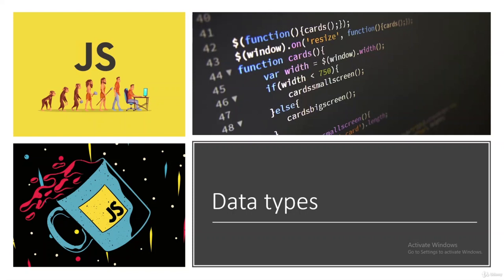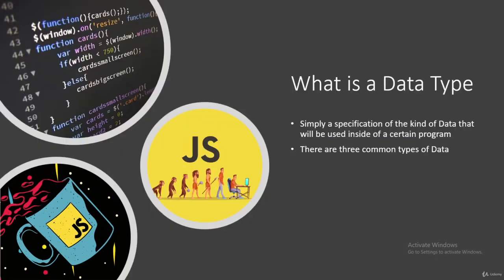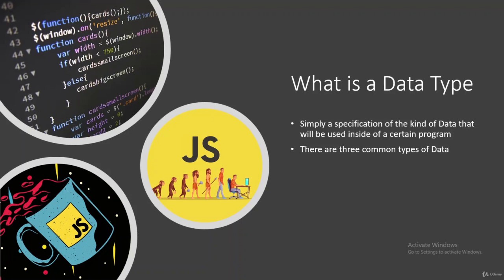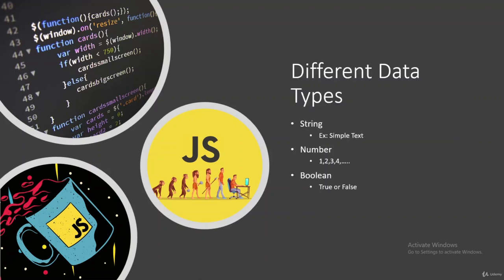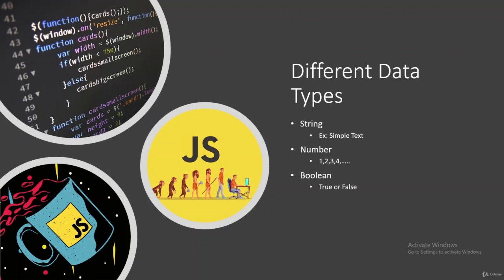5. Various Data Types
JavaScript for Beginners:- The complete introduction to JavaScript